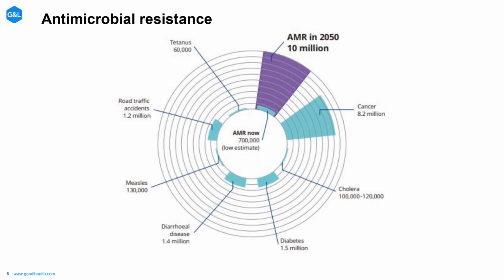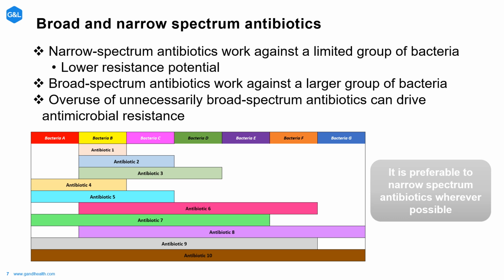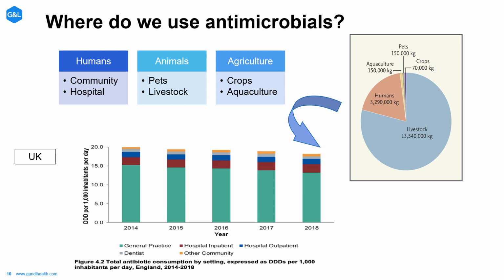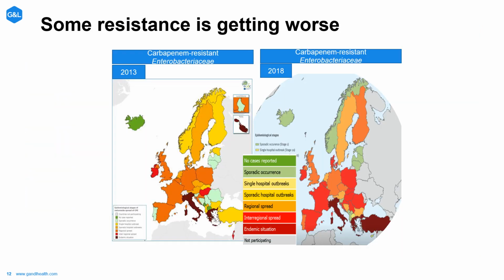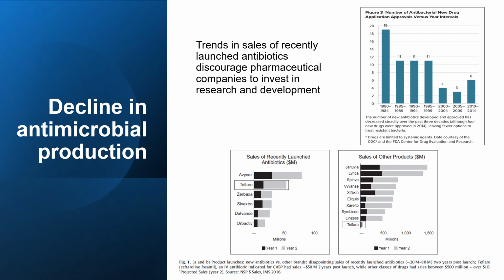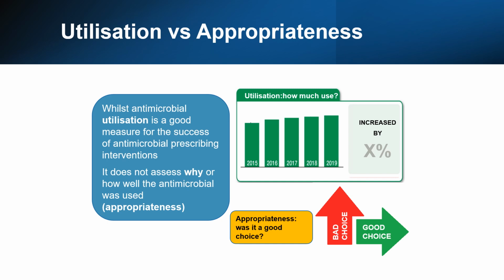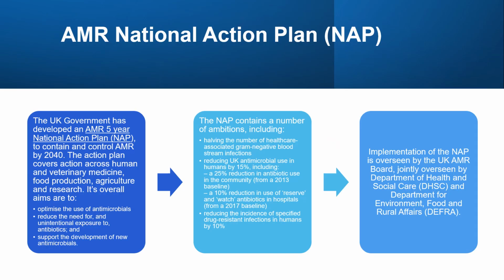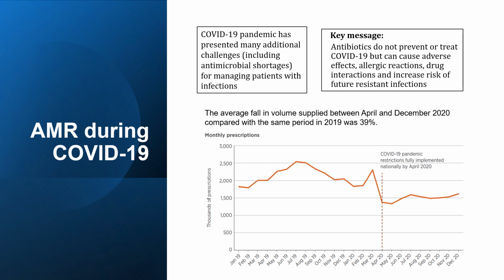Doctor Sarah Hobson brings AMR Week 2023 to a close with an insightful presentation.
Antimicrobial Resistance (AMR) is increasingly acknowledged as a critical concern for both human and animal health.
In 2019, there were 4.95 million deaths associated with bacterial AMR across 204 countries, leading the World Health Organization to declare it a top global public health threat.
Watch as Doctor Sarah Hobson from G&L delivers an insightful presentation on this pressing issue.